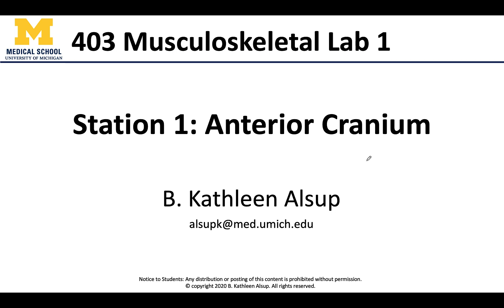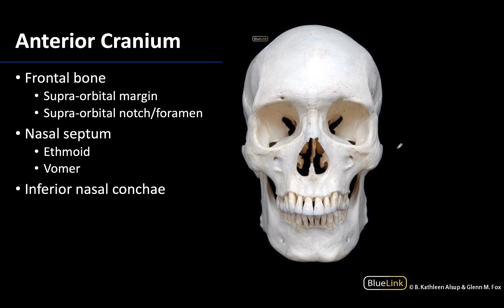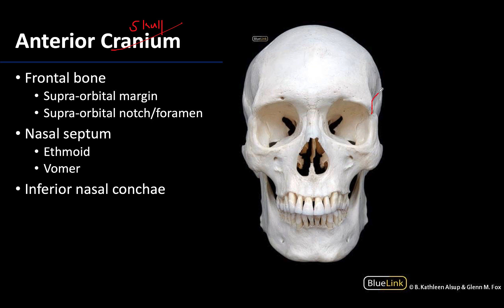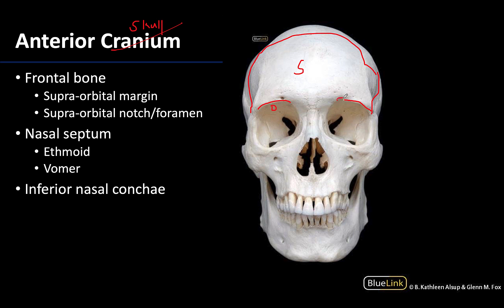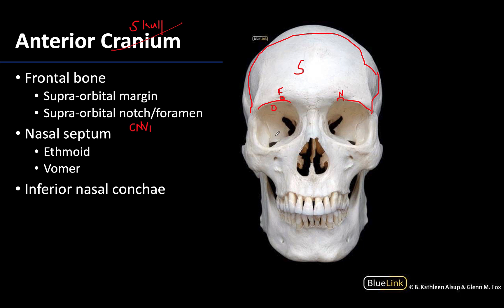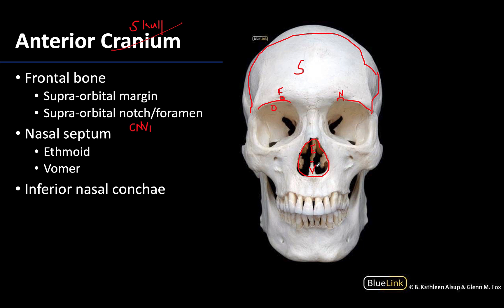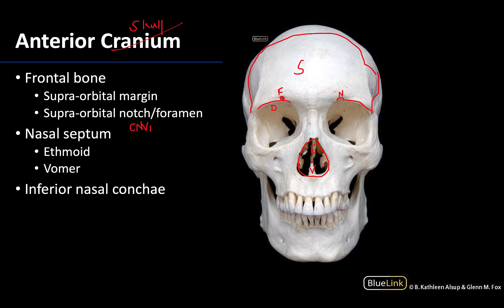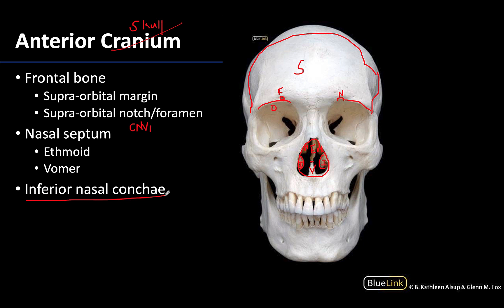MSK Lab 1 Station 1 - Anterior Cranium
Dr. Kathleen Alsup discusses the anterior cranium for the first station of the MSK Lab 1 videos for the ANAT 403 course at the University of Michigan.